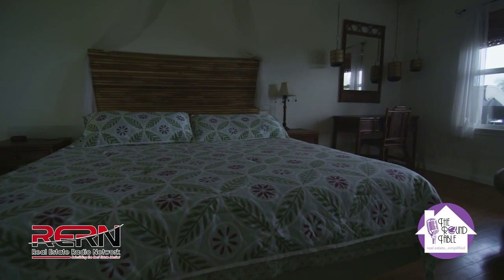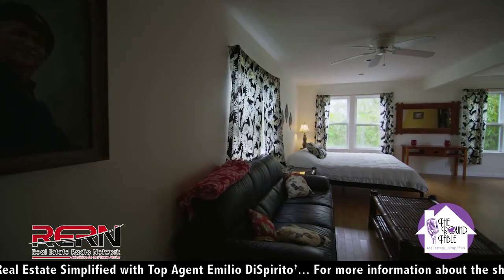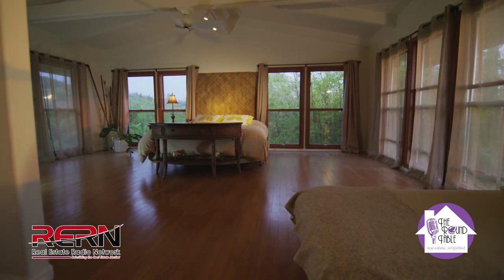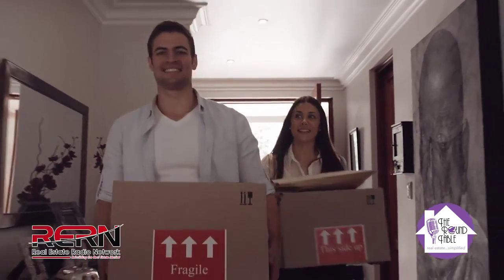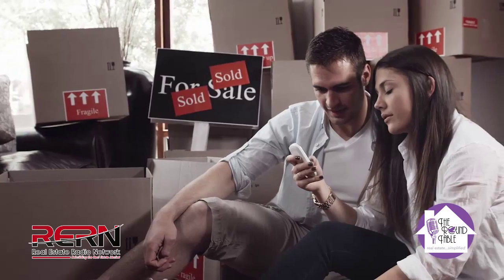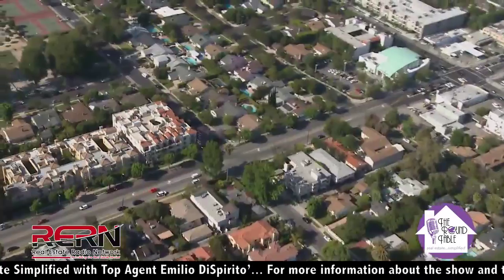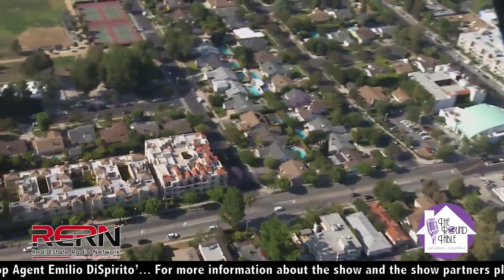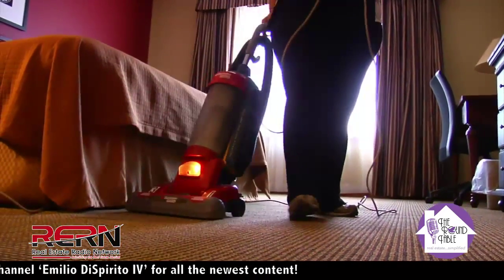How to Sell a Vacant Home or Space. Essential Advice from Interior Designer Kendra Chatterley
What is the fastest and most profitable way to sell a vacant home? As Featured on iHeartradio & Newsradio 920's The Round Table Real Estate Simplified with Emilio DiSpirito, Expert Interior Designer Kendra Chatterley, Owner RISE Interiors walks us through steps that will ensure a faster & more profitable sale.